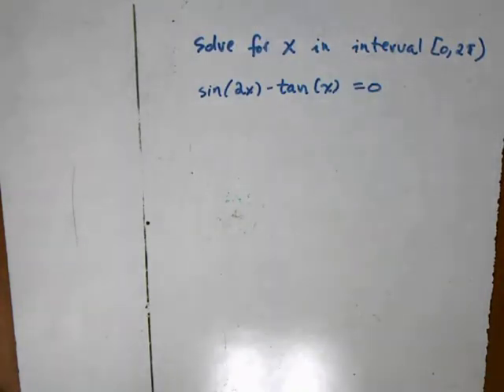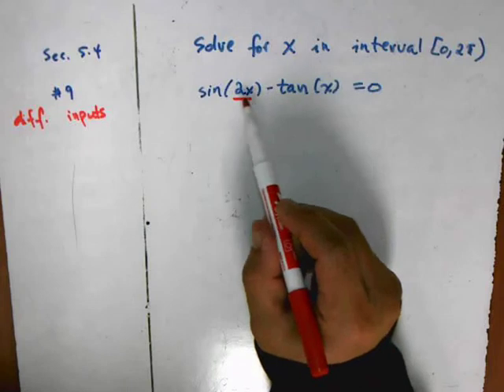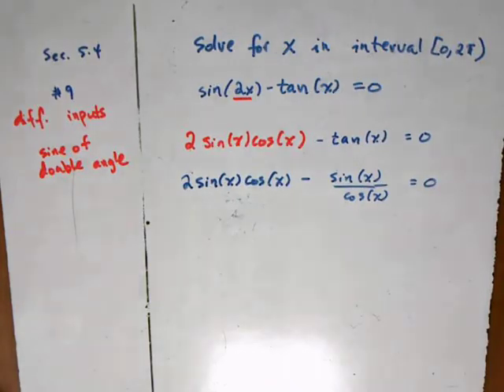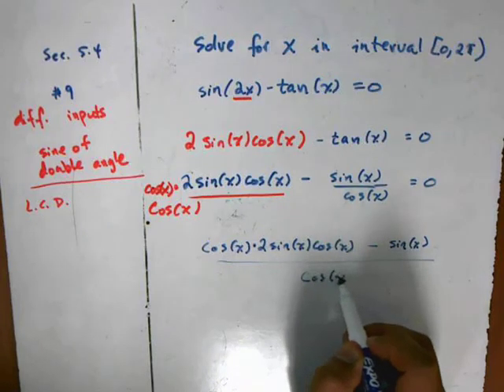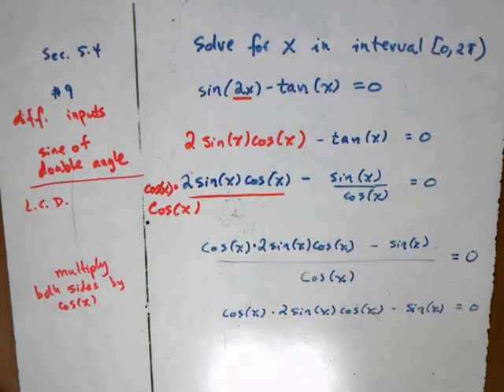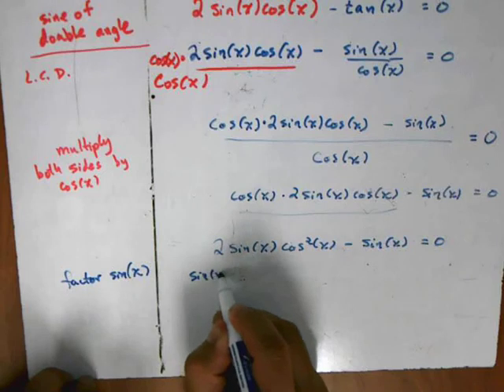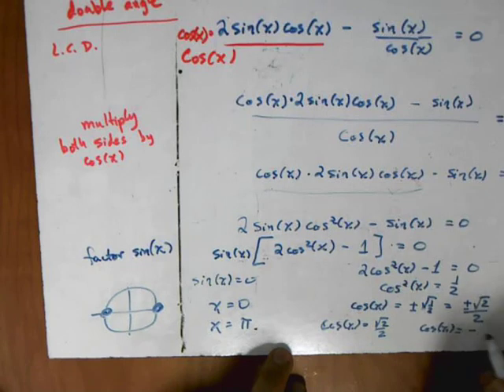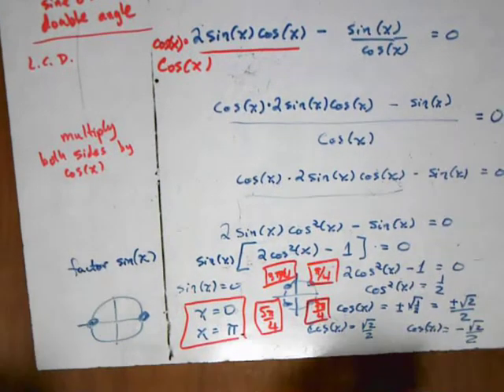5.4 HW #9 FULL 2013 Dec 10 18 17 13